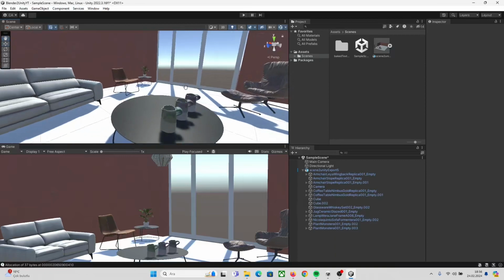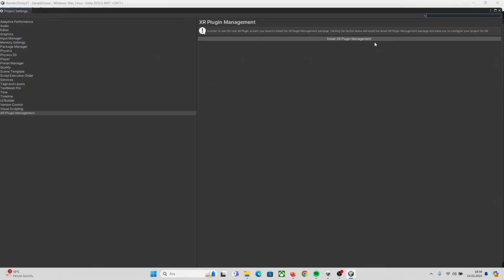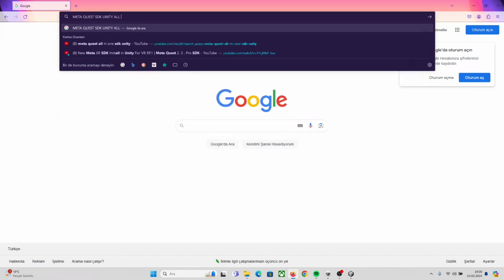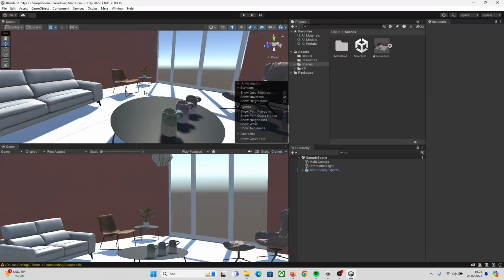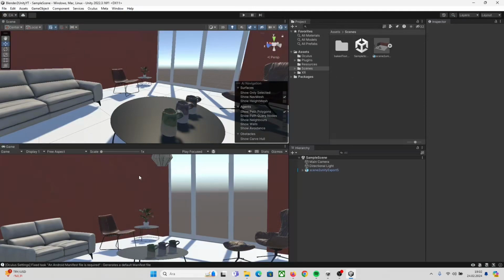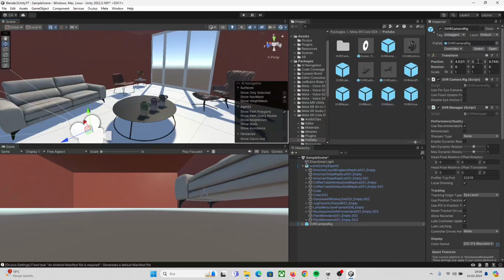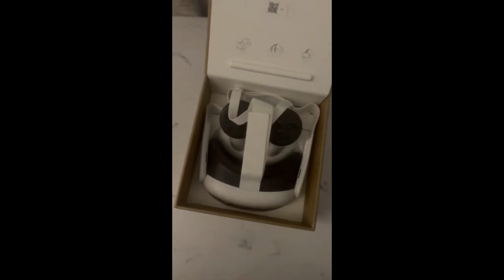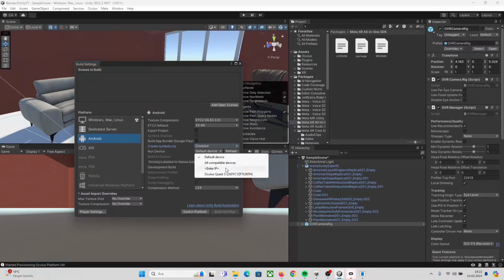How to make a VR game in Unity for Meta Quest 3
This video is about being able to enter a VR environment arranged in unity via Meta Quest 3. Keep in mind for the other Meta/Oculus Quest devices the same methods are applied.